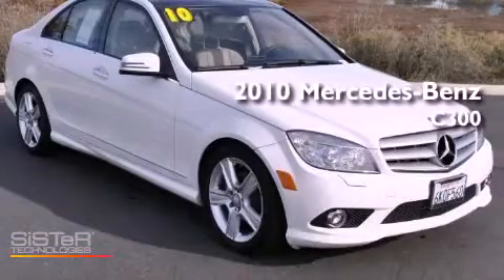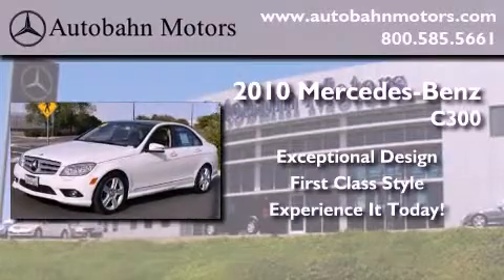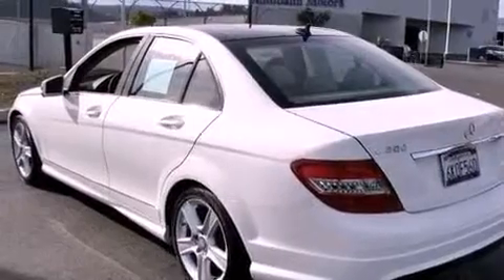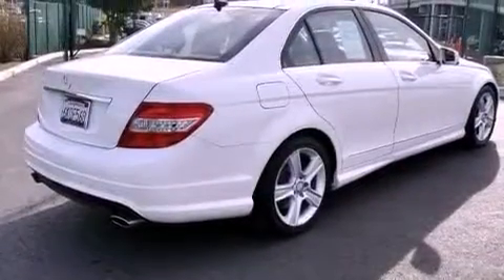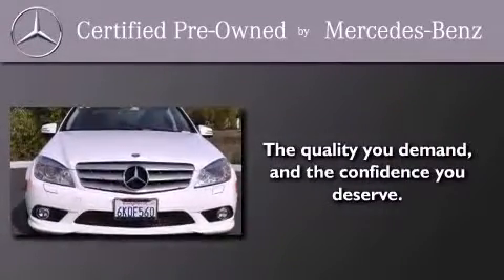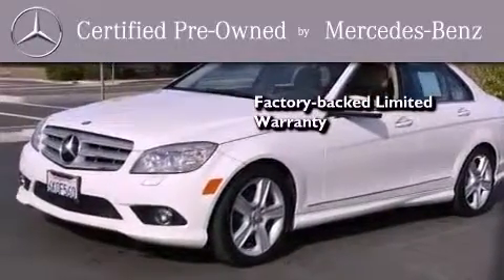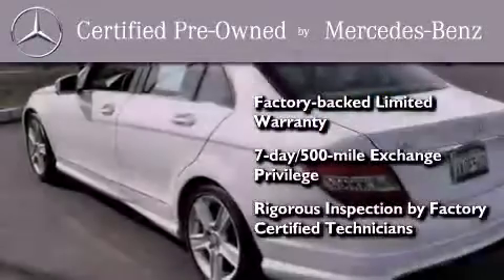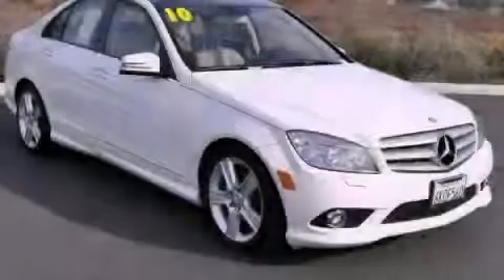2010 Mercedes-Benz C300 Luxury Certified Belmont CA 94002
Year : 2010

 Make : Mercedes-Benz

 Model : C300

 Exterior : White

 Miles : 28,558

 Autobahn Motors

 700 Island Parkway

 2010 Mercedes-Benz C300 Luxury Belmont CA